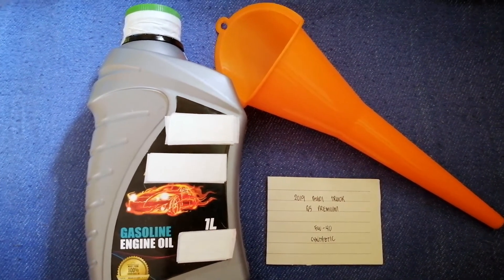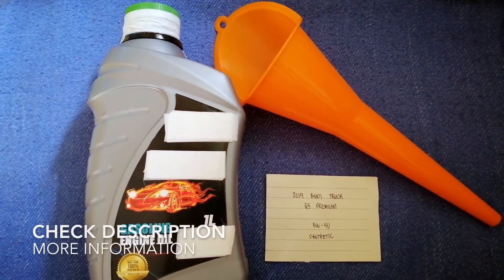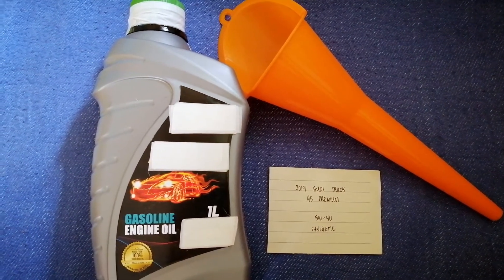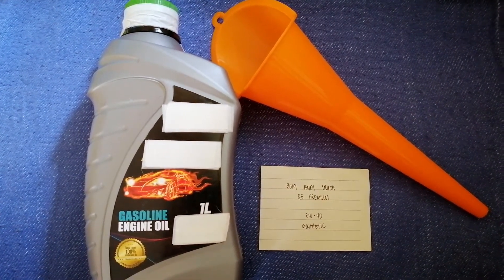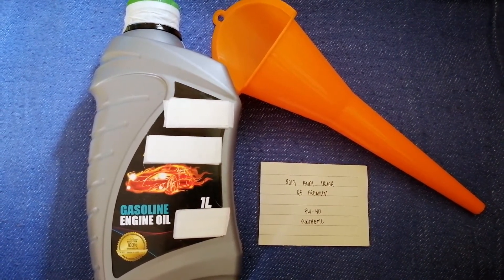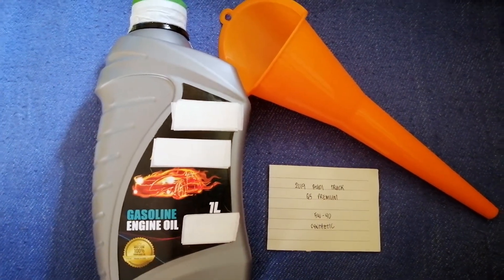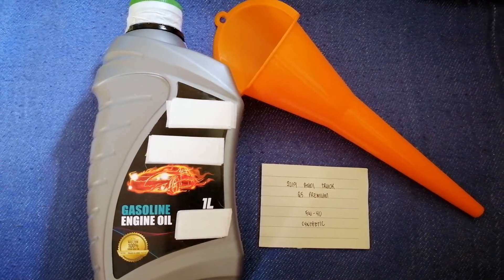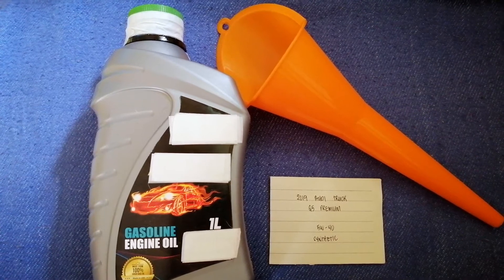🚗 🚕 2019 Audi Q5 Oil Type 🔴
2019 Audi Q5 Oil Type
2019 Audi Q5 Oil Type